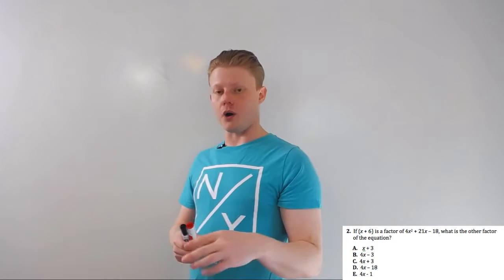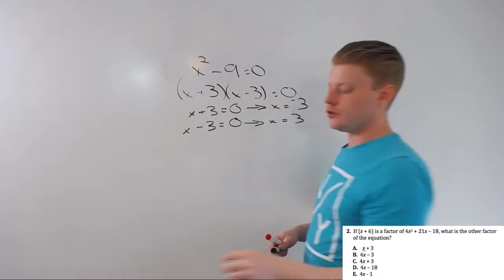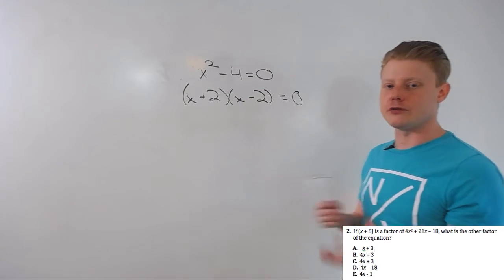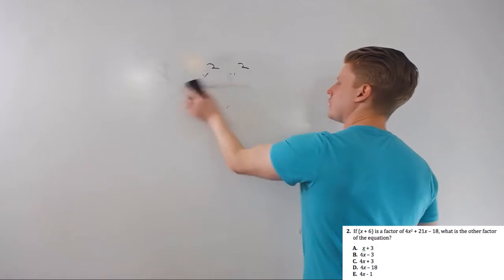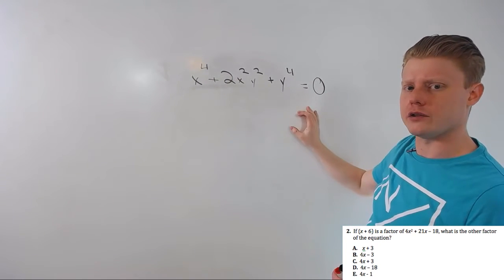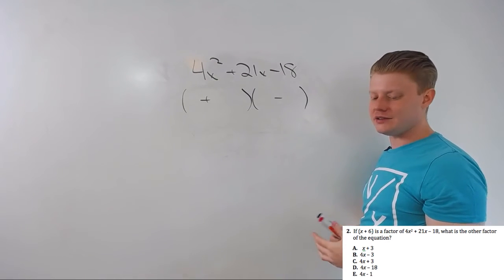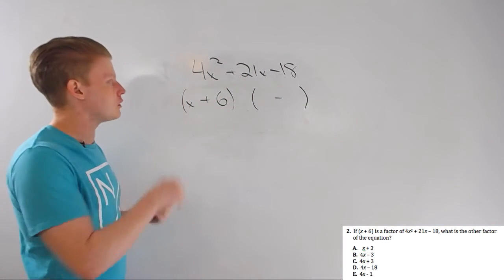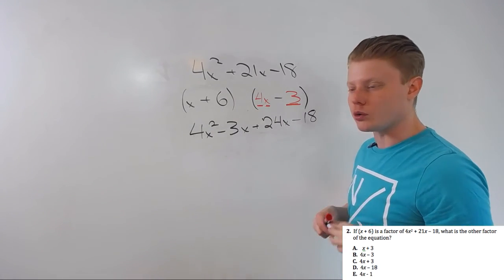Intermediate Factoring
This video goes with my book The ACT Math Guide, which is free for Amazon Prime members ($9.99 if you don't have Prime).

This video in the ACT Math Review deals with the tougher factoring questions.

More and more, the ACT is asking factoring questions that make you think outside the box.  They may give you a factor and ask you to solve for the other factor, or they may give you the zeroes and ask you to find the equation (check out the video on parabolas for an example of that).

Here's a couple of tricks to make these problems easier:

1.  They aren't going to ask you to factor a super complicated quadratic; look for a shortcut.

2.  Look to use FOIL (or back solve) to find a solution.

3.  If they give you a really tough "make a quadratic equation" question that has a big constant and a big middle coefficient, you may want to test answers instead of attempting factoring.  (This isn't covered in the video).

Good Luck,

Jacob